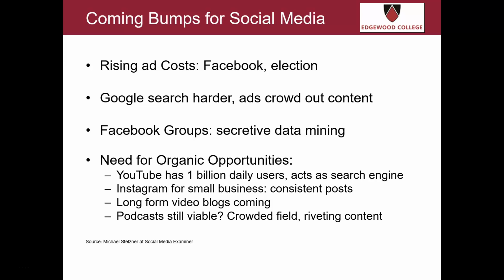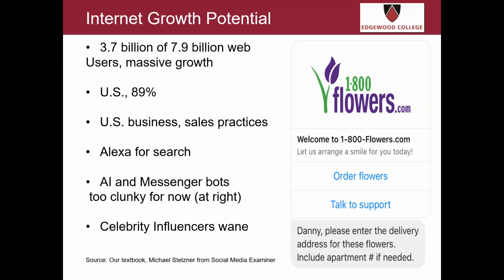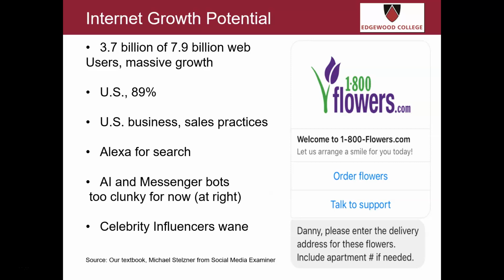Bus120Chapter14Lecture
This is Chapter14Lecture for Bus120 at Edgewood College.